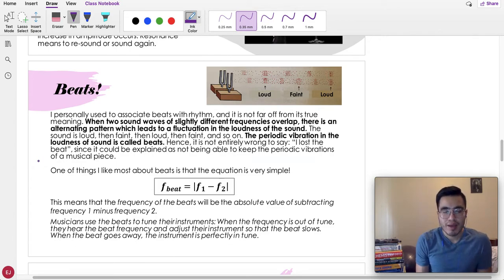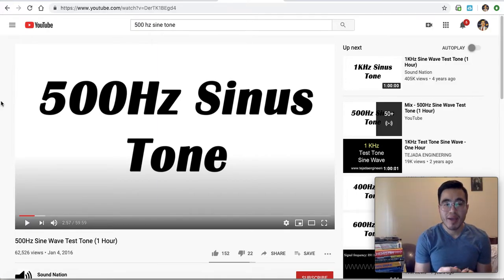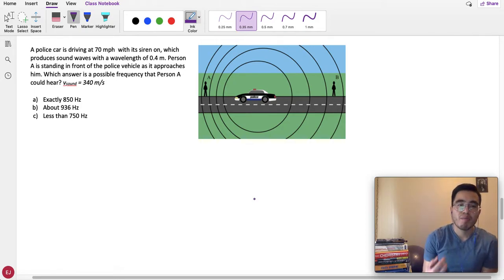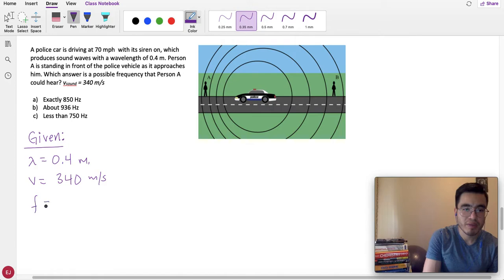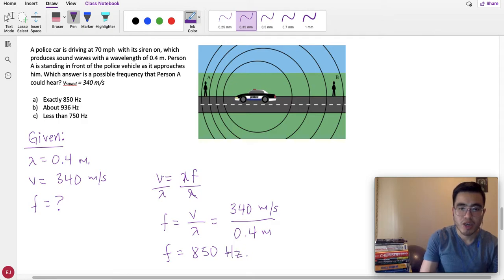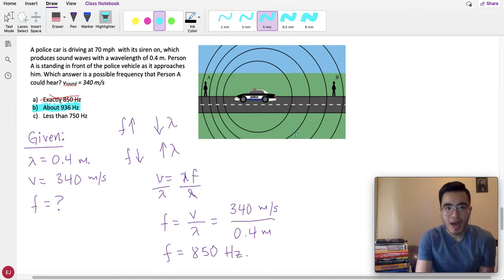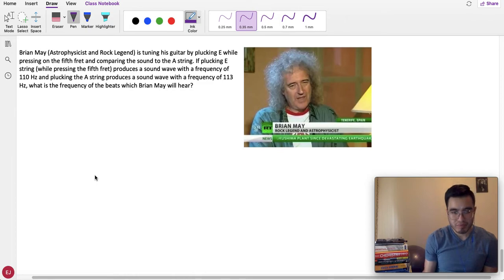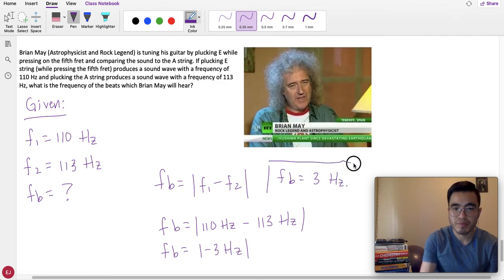Doppler Effect and Creating Beats (HS Physics)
In this video we will work through an exercise to reinforce our knowledge on Doppler effect, also, I will "create" beats (the real ones).